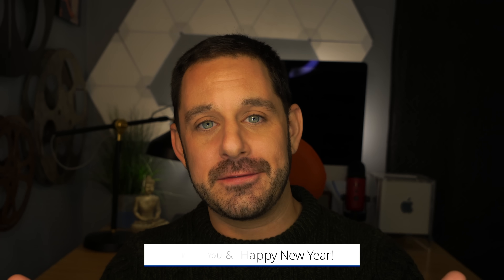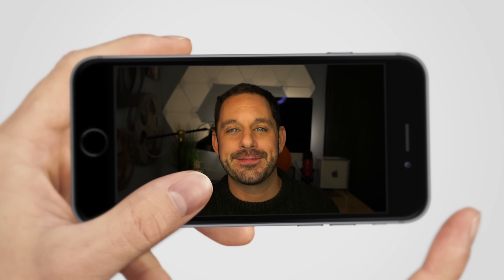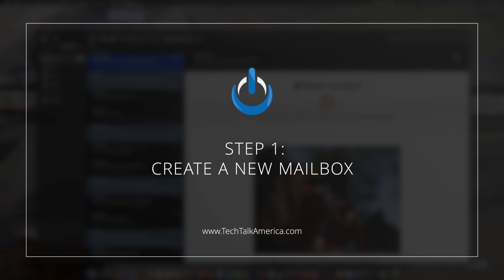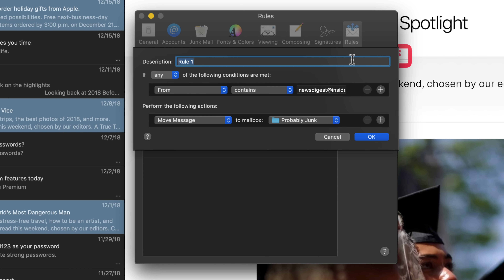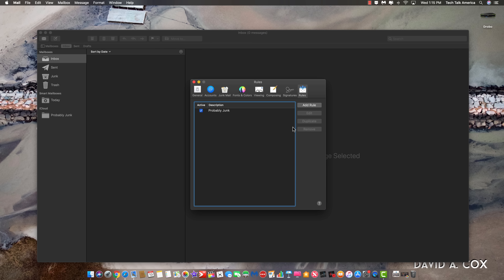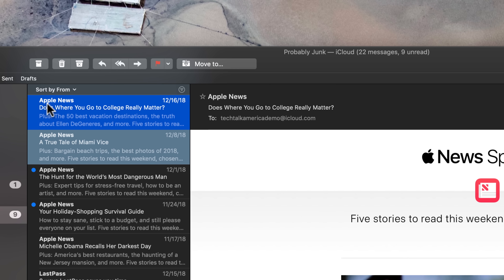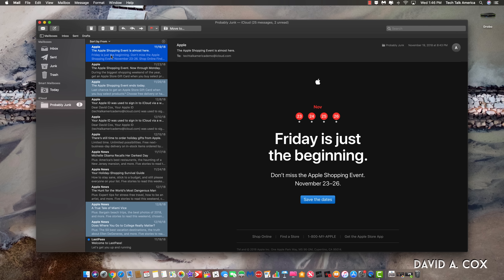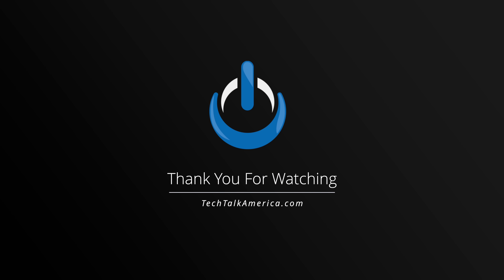An EASY Trick to CLEAN Your E-Mail Inbox - Apple Mail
👍Here is an EASY and FREE trick to clean out your e-mail inbox using the "rules" feature in Apple Mail to identify the common characteristics of messages that tend to be junk.

Please note: This feature will be best left ON for some people and for others it may be best to just simply turn this feature on and then off quickly as needed (especially anyone in business who may be receiving business-related messages from people whom they have not previously corresponded.)

In order for this to work on your computer, you are going to need a Mac and have your e-mail linked up with the Apple Mail application. This can also be done in Outlook and perhaps some kind person will leave the instructions for how to recreate this feature on a Windows PC in the comments section.

STEP 1: Create A Mailbox
This is so we have a place to store all the messages that are about to be identified as "probably junk." You could also optionally use the pre-existing "junk" mailbox, however because there is a certain risk of missing legit e-mails, I tend to recommend keeping them separate.

STEP 2: Create Your Rule
The two main aspects of this rule involve people who are not already saved into your contacts and people who are NOT previous recipients (meaning at some point in time you have corresponded with each other).

Once the emails have been filtered, consider sorting the messages by who they are from (instead of the date). This will make clearing out groups of messages a lot faster.

Why Book A Private Lesson with David?

➔ Sample Topics Include: Photos Organizing/Editing/Starting A YouTube Channel, Video Editing, Clean Up Hard Drive, Organizing, Backup Solutions, New to Mac Instruction, etc.

●▬▬▬▬▬▬▬๑۩۩๑▬▬▬▬▬▬▬▬●
●▬▬▬▬▬▬▬๑۩۩๑▬▬▬▬▬▬▬▬●